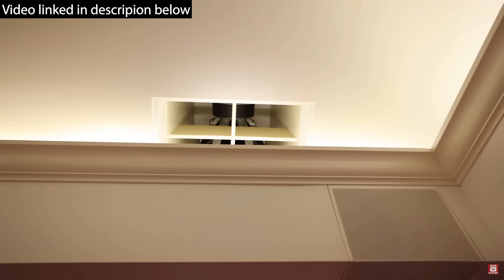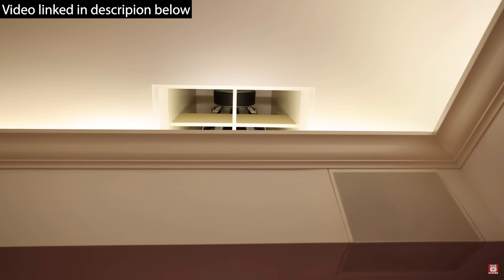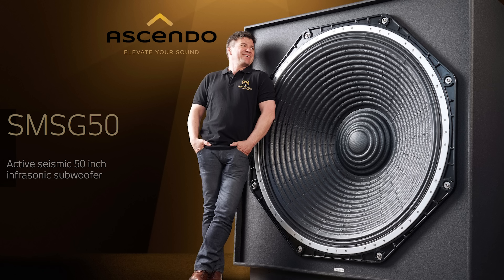Should You Upgrade to MASSIVE Home Theater Subwoofers?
PS5

Misc:
14 gauge Speaker Wire